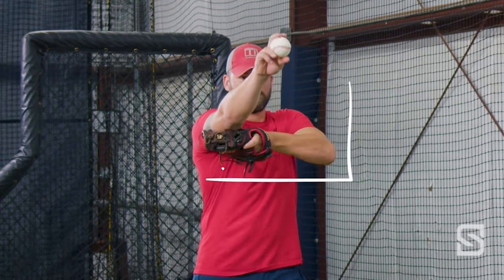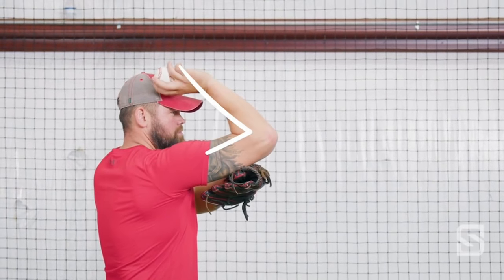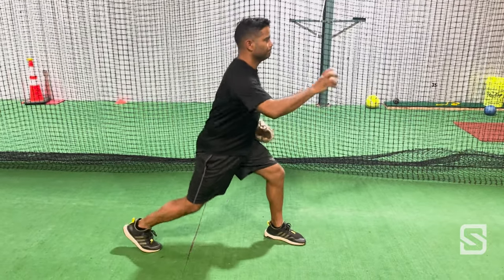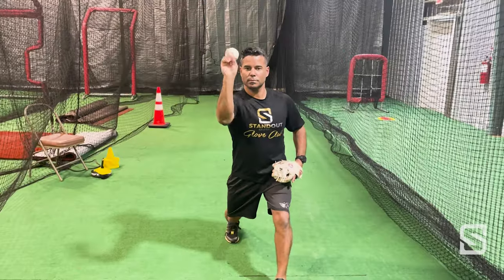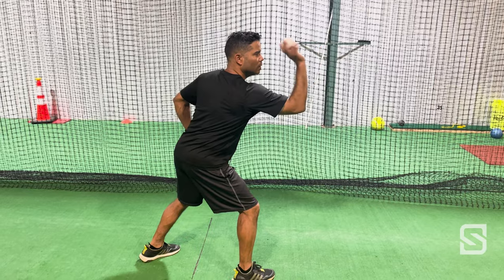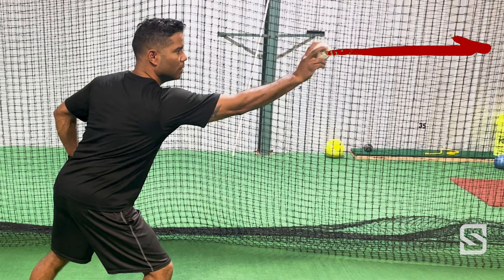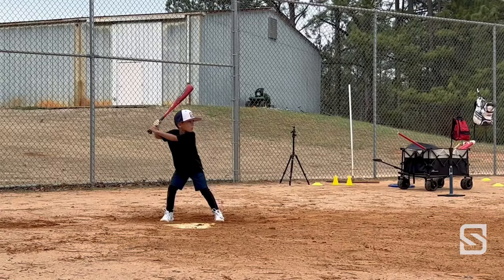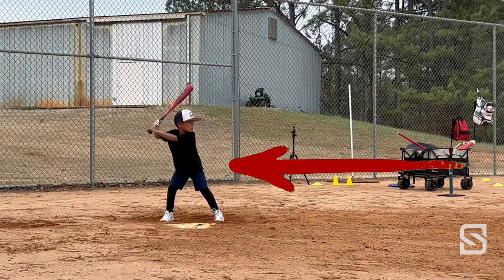How to become a coach pitch master!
Want your kids hitting laser beams all over the field?  Then check out this video.  We teach you how to help coach pitch pitchers find the bats of their hitters.  for more great tips related to playing and coaching youth baseball!